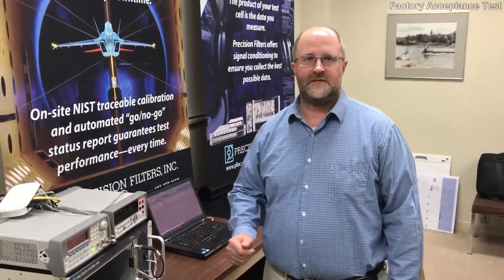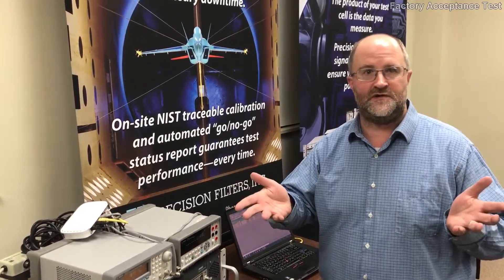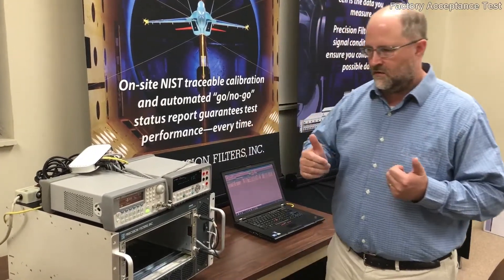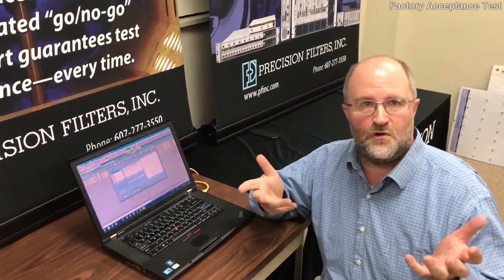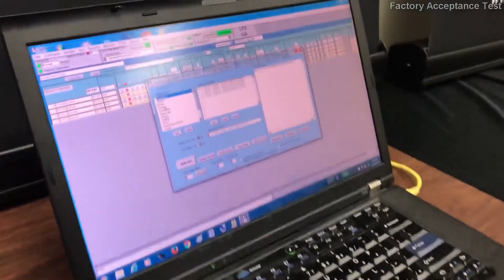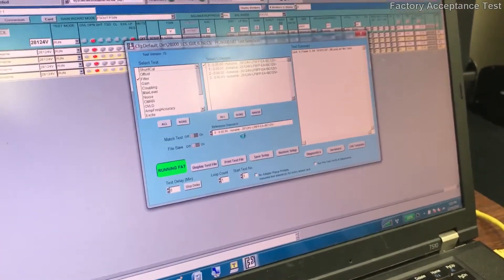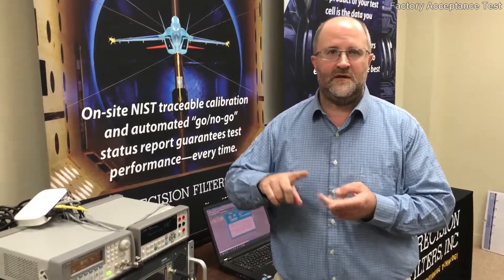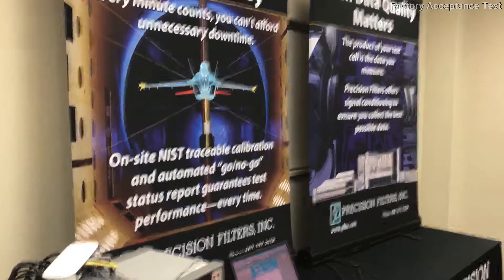Factory Acceptance Test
Precision Filters Application Engineer, Kyle Brown, gives an overview of the 28000 signal conditioning system Factory Acceptance Test.